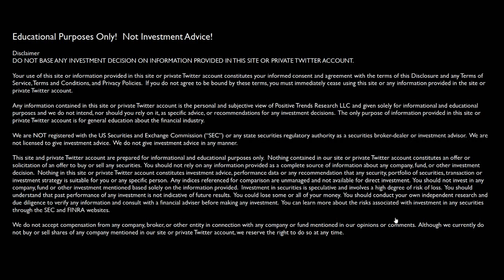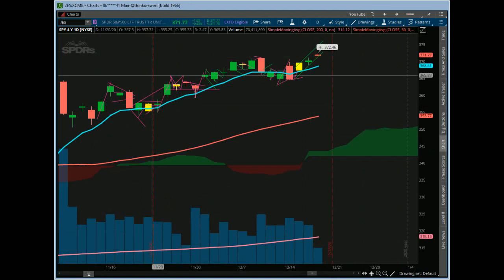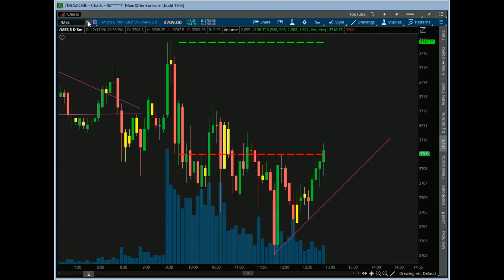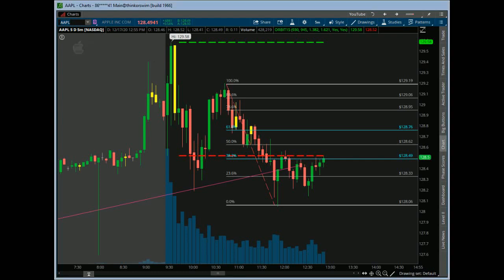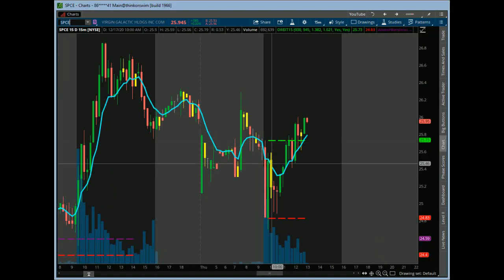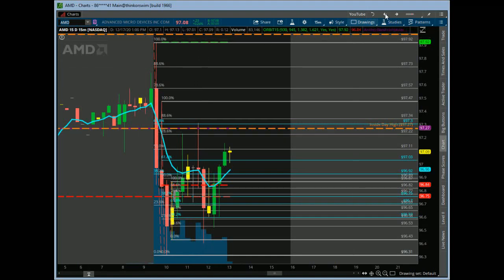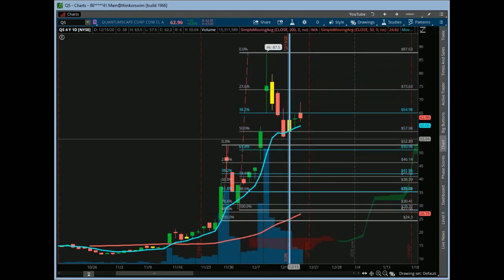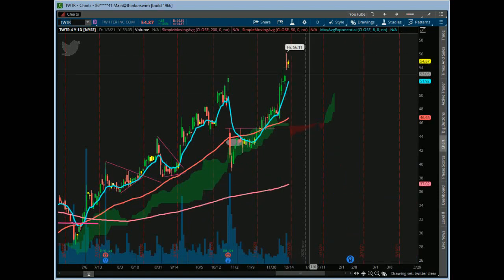Lunchtime Market Update for 12/17/20!